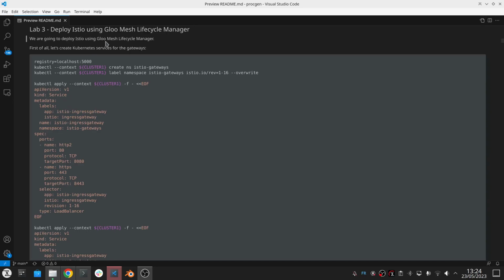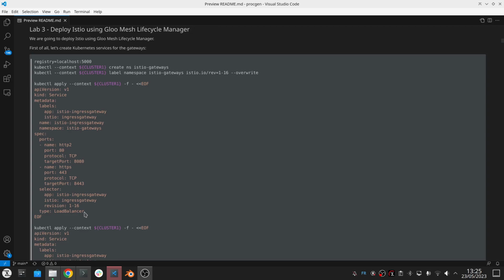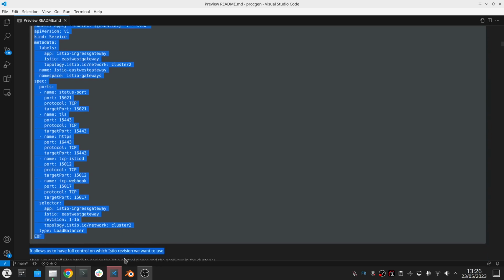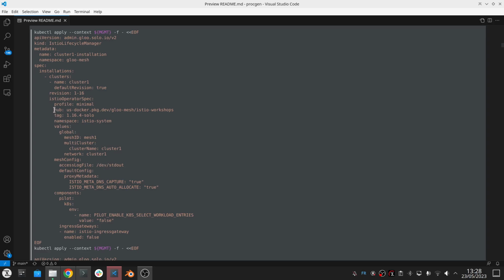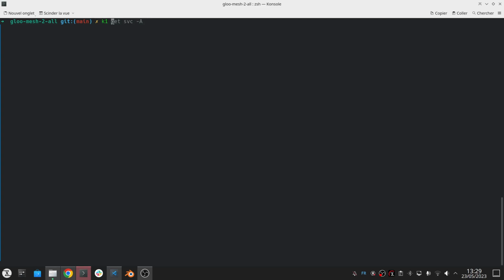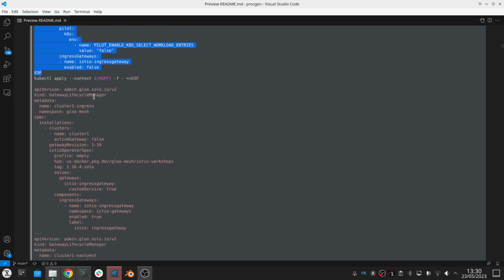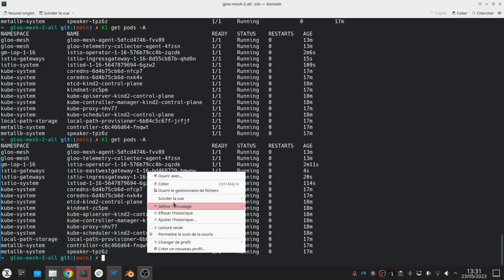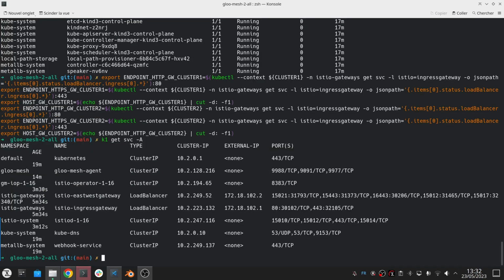Simplify Istio lifecycle on multiple clusters with Gloo Platform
In this video, I show how to deploy Istio on remote clusters using Gloo Platform Istio Lifecycle Manager.
It automatically deploys an Istio Operator controller and the IstioOperator objects to simply the Istio lifecycle.